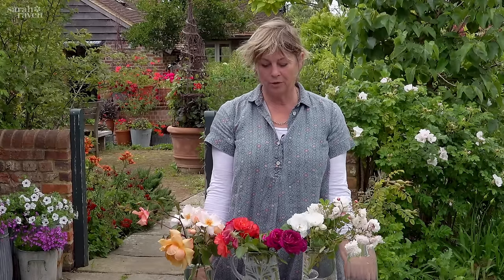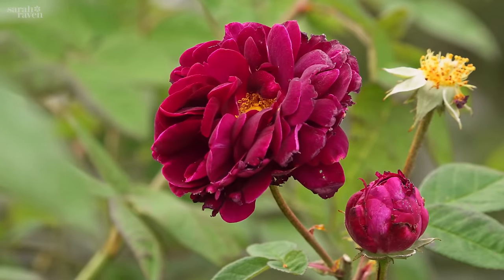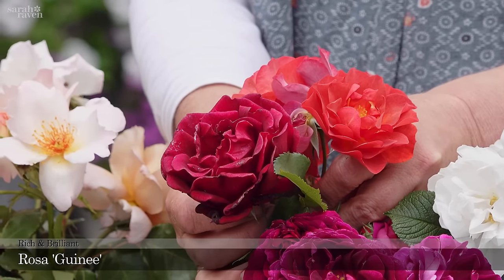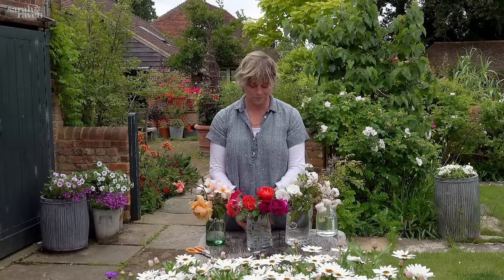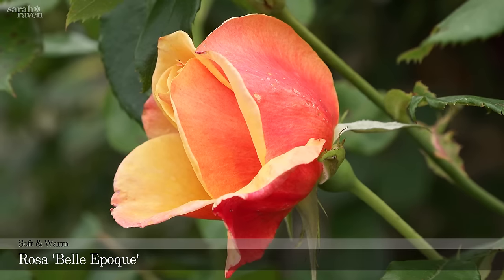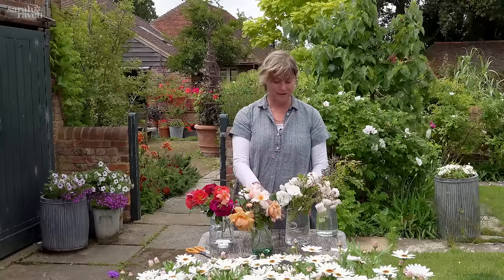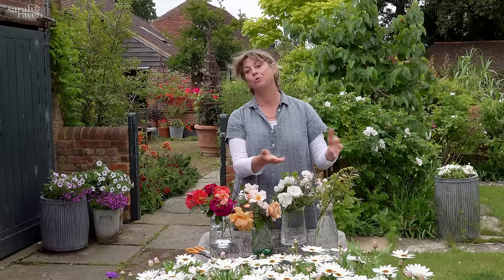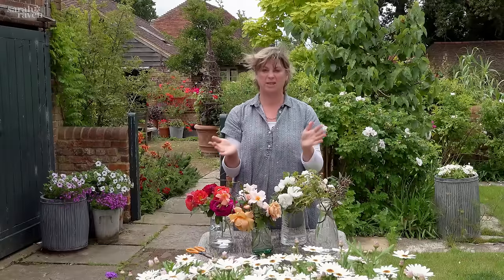Sarah's Favourite Rose Colour Palettes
Watch as Sarah discusses her favourite rose colour palettes.